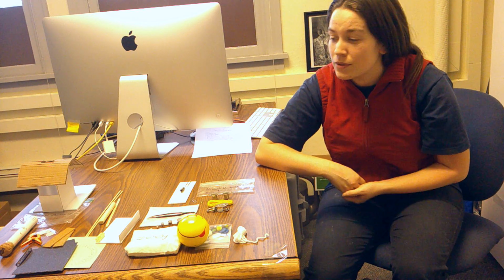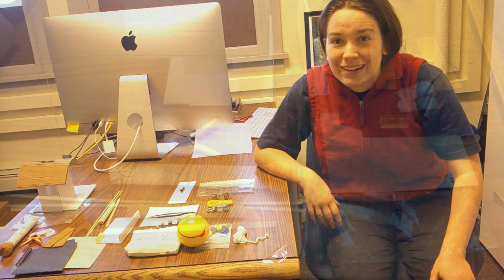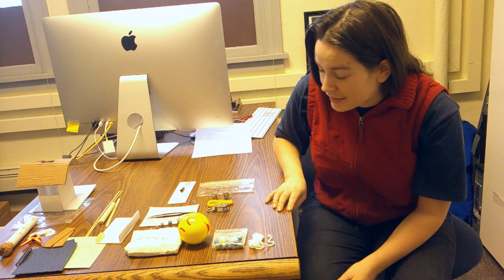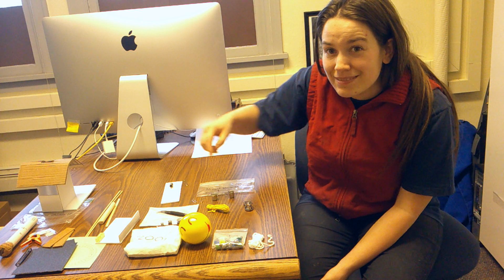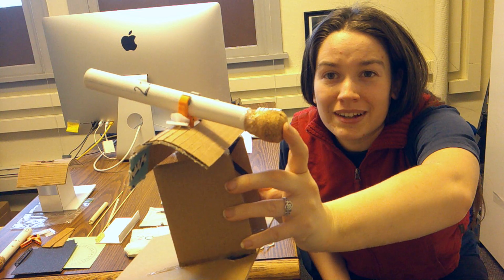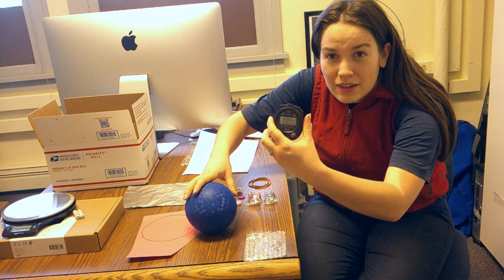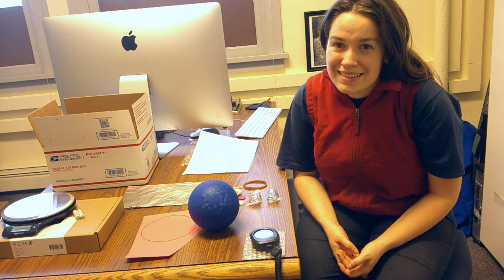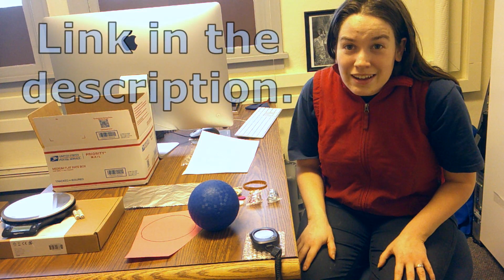Going Ballistic with Physics in Outer Space! (UAF SMART Academy)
Welcome to Big Spruce Rabbitry, our little homestead in Alaska!

This is a little video about our home school classes coming up in February. Please take a look at Outer Space Physics and Going Ballistic with Physics!!

Kids get to keep kits that have hands on experiments and science toys to explore with and instructor, zoom meetings, and google classroom  forum where students can share their learning with peers. You do not need to be an Alaska to get involved, but should be signed up by January 15 to give kits time to be mailed. Classes start February 1.

Support Big Spruce Rabbitry:

Farm Store (currently down, please email inquires)